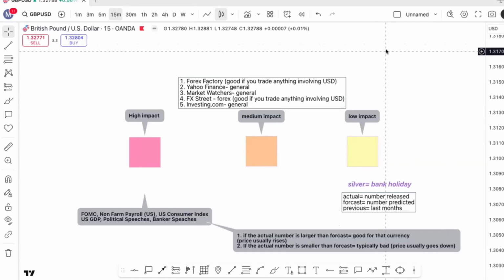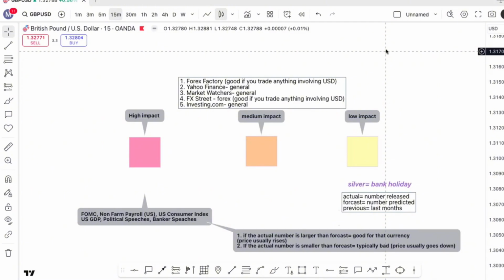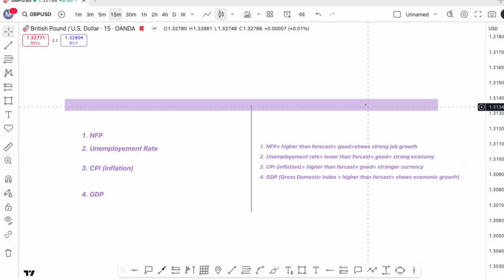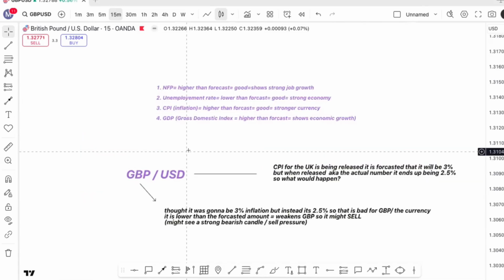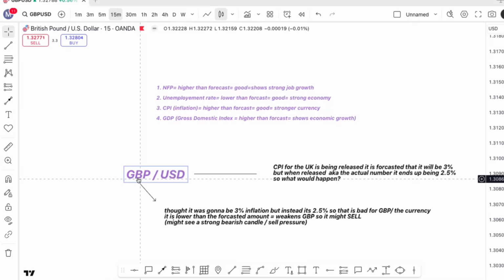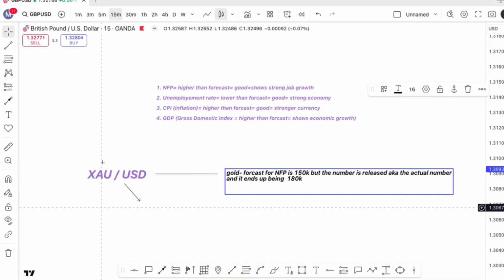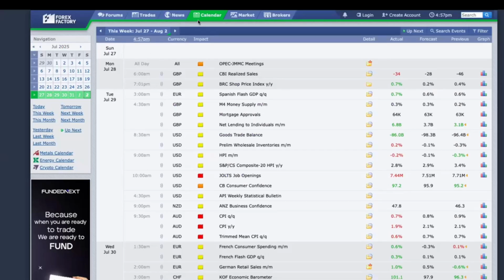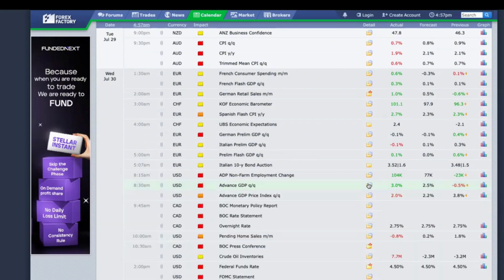Module 1.3: HOW TO READ NEWS- USE NEWS TO YOUR ADVANTAGE